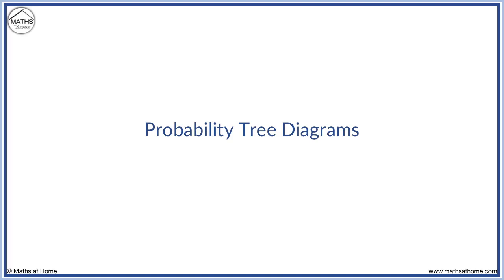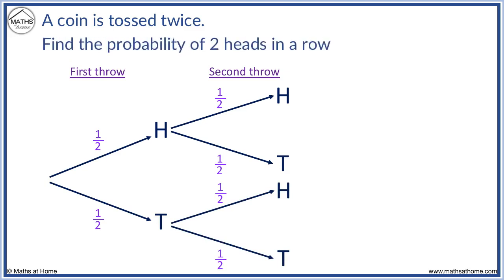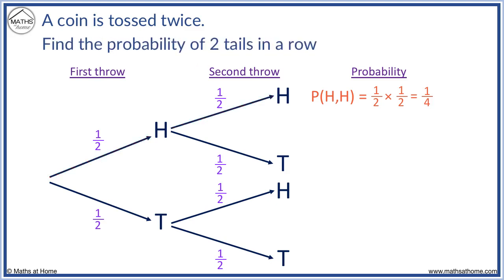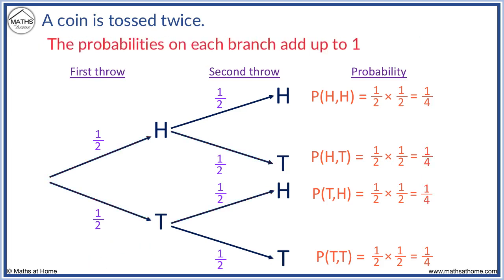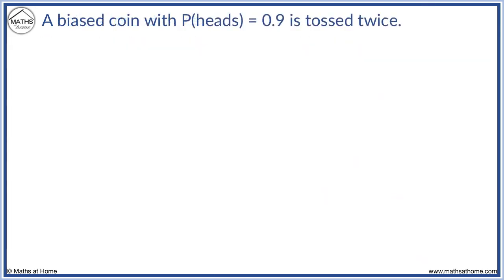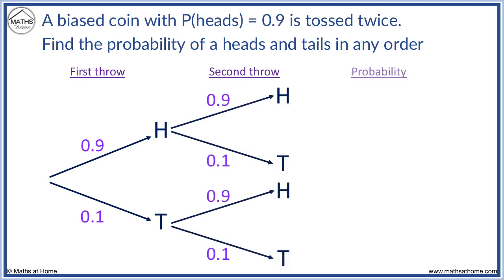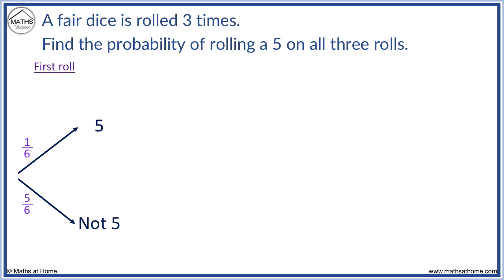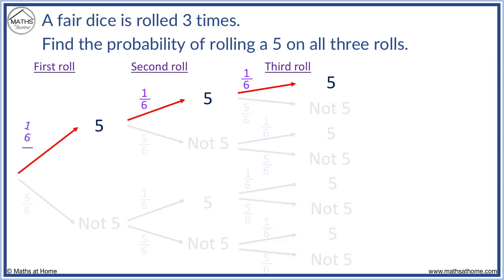Probability Tree Diagrams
The full lesson and more can be found on our

This is a video lesson on making and reading probability tree diagrams. We look at independent events involving fractions and decimals.